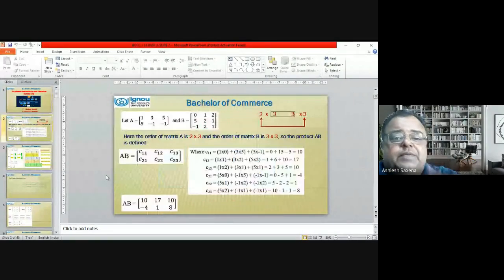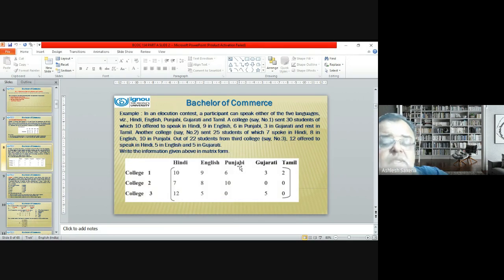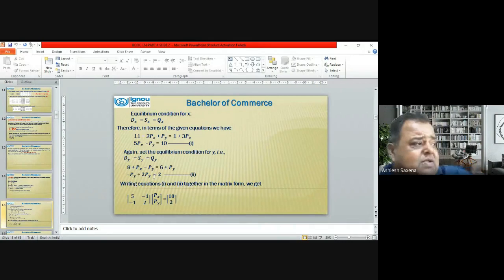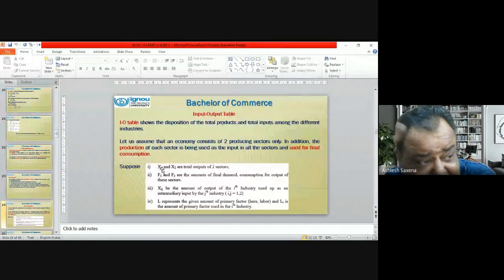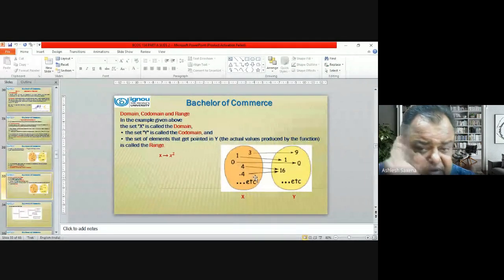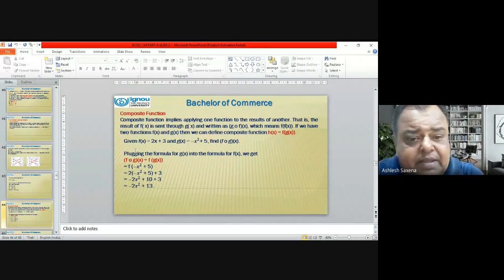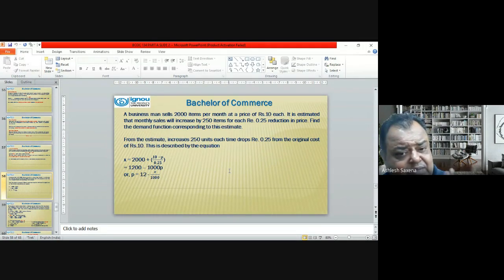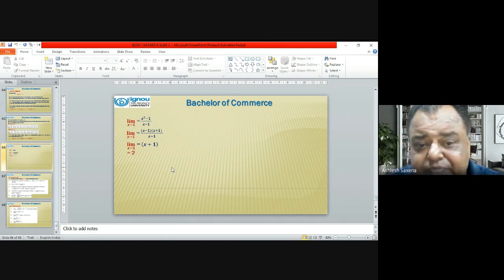Counselling Sessions 2 of BCOC134 conducted on 22-09-23